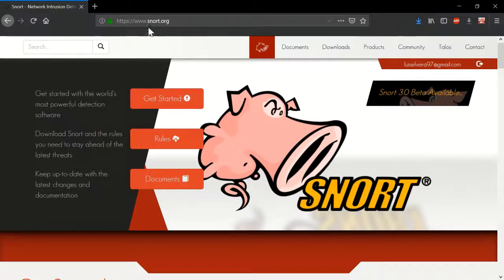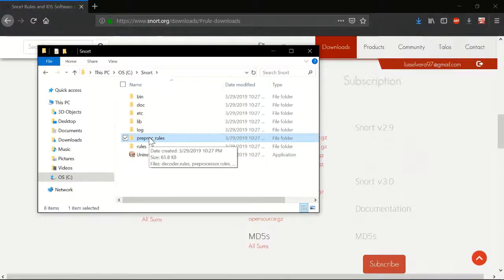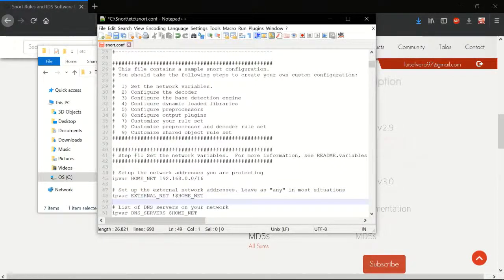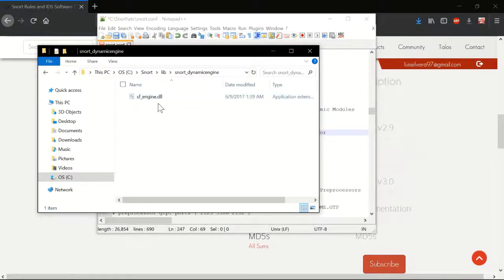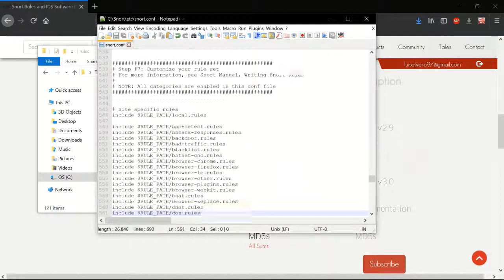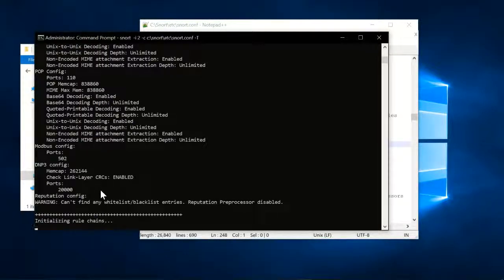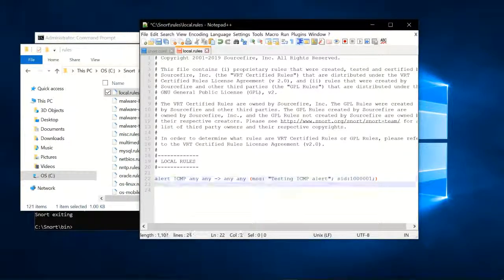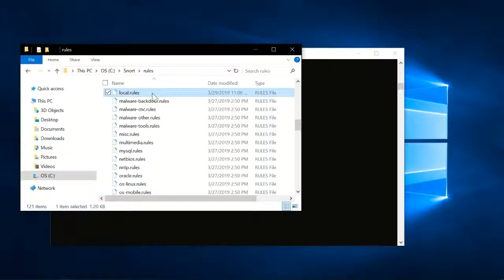Snort Installation, Configuration, and Testing